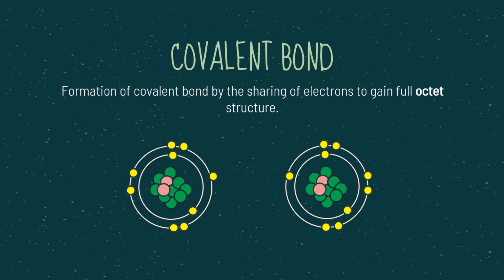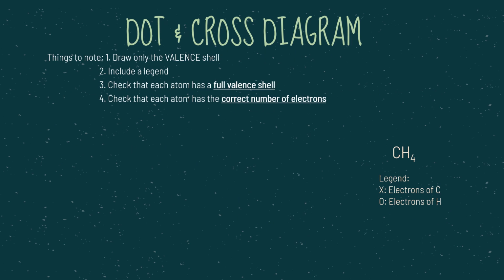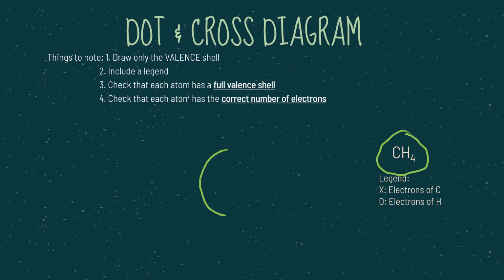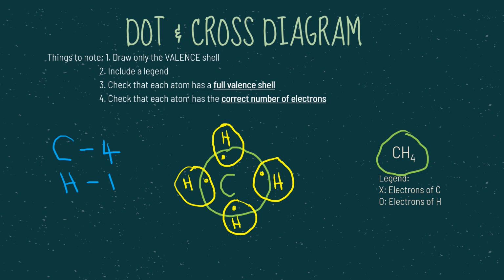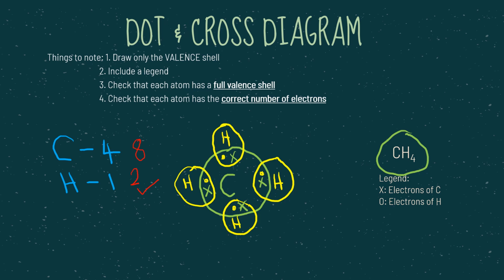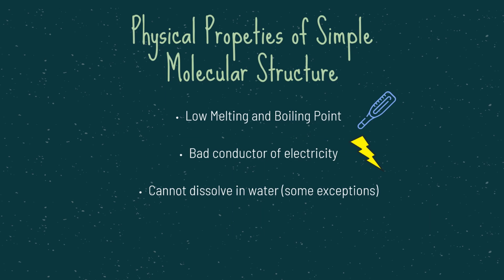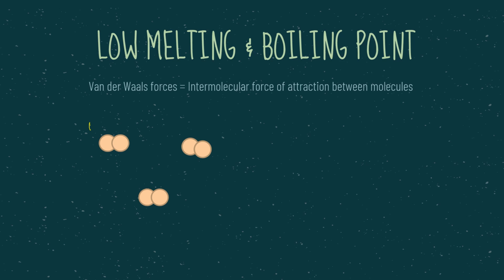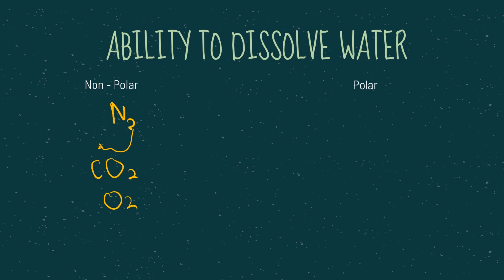Covalent bond & Simple Molecular Structure - O level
Hello, Celltomic here. Its 2021 and we are back from our long hiatus and creating videos again.  Please continue to support us and we will do our best in the upcoming videos.

This video covers on Covalent bond and Simple Molecular structures.